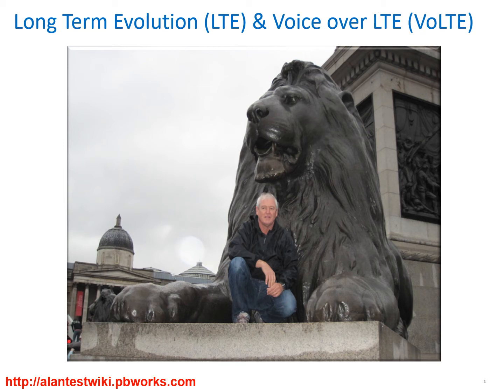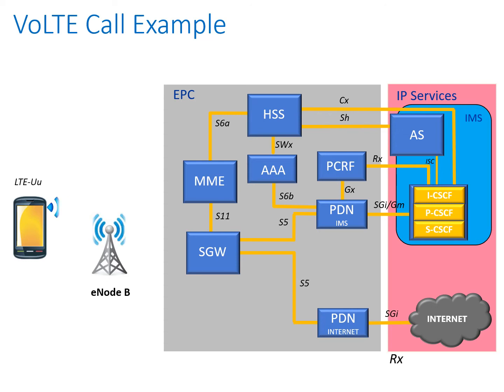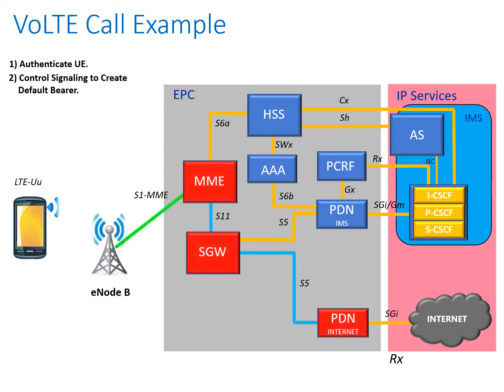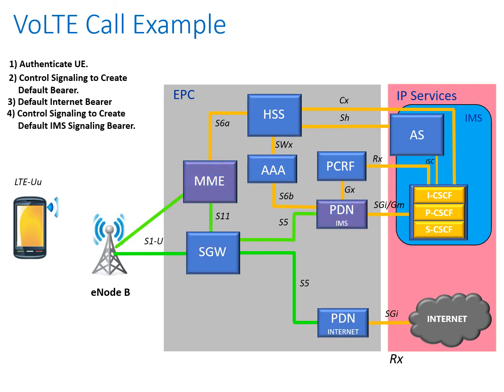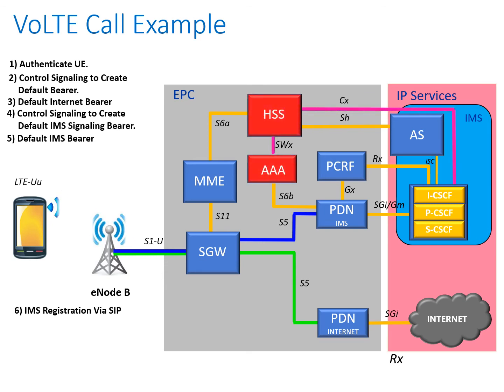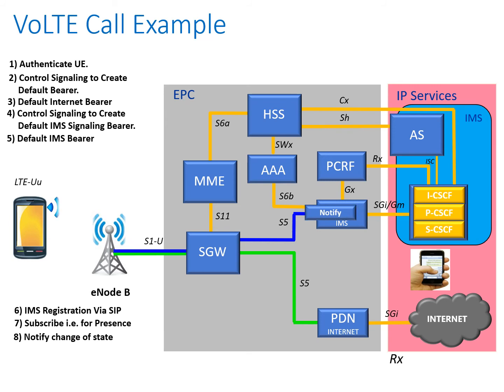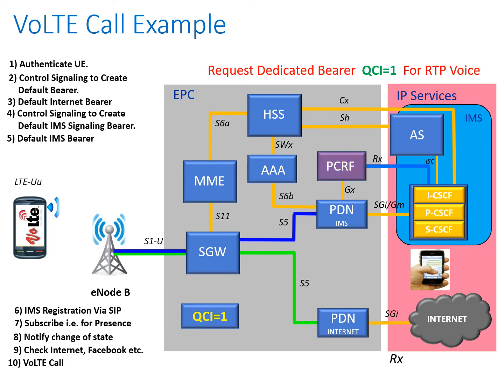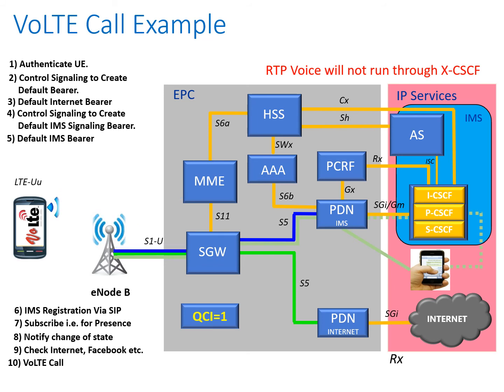Voice over LTE (VoLTE)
This video explains Voice over LTE (VoLTE). How the signaling is established in the EPC & IMS core networks. It gives examples of different bearers being established and how the correct QoS is configured. From a high level it will give the viewer the overall picture of the interactions that take place between key elements of the new LTE/4G networks within the EPC & IMS cores.